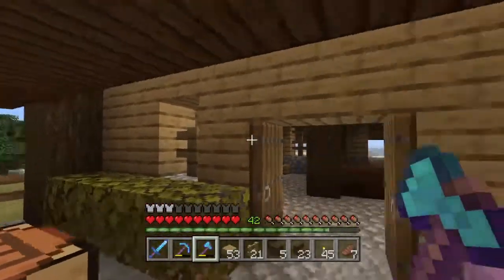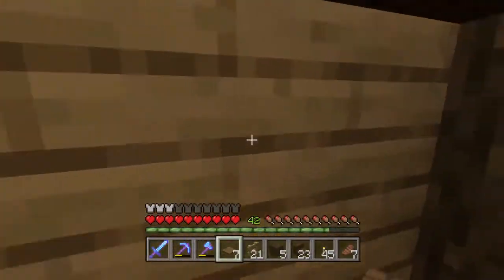Pirate Life - EP74: Banner Store Counter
What slump, I wasn't in a building slump. This building didn't sit unfinished for nearly a month. Nooo... but seriously the inside of the banner store is top of the line. It almost feels like a convenient store counter, and it was all being stopped by a bay window.